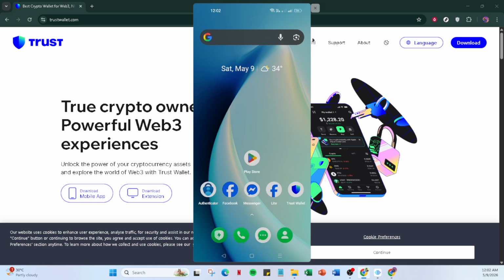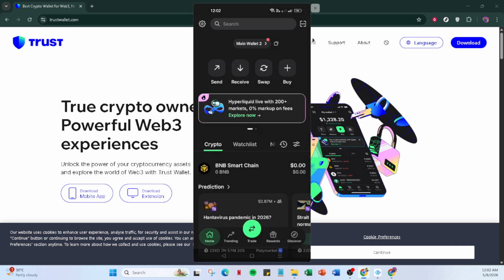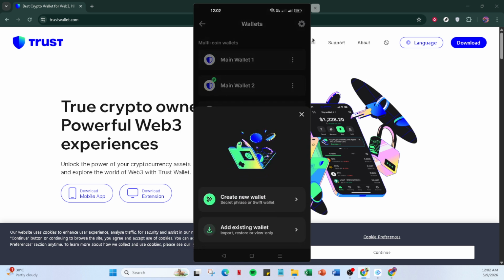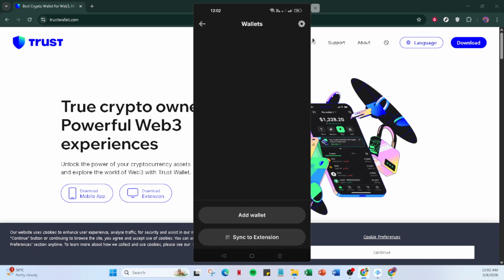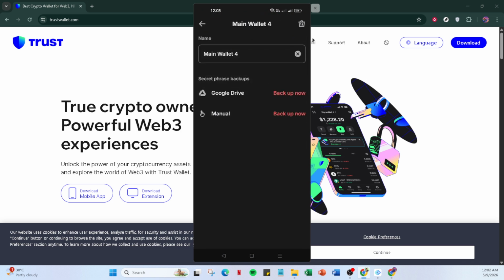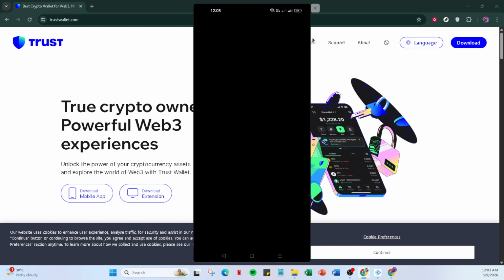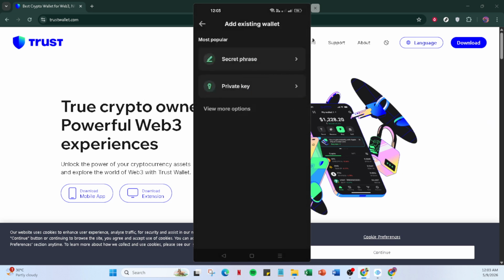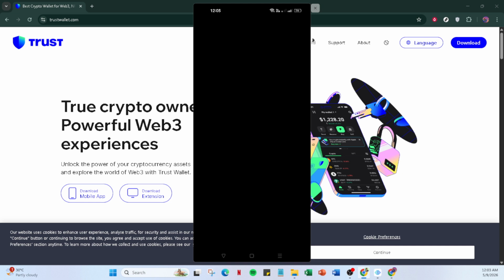How to Create a Crypto Wallet Account in Trust Wallet [2026 Guide]